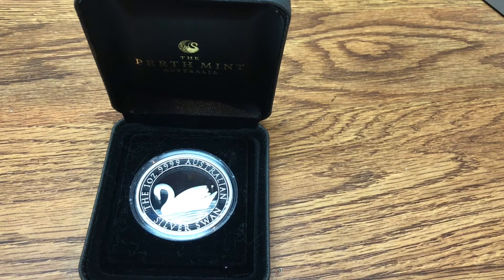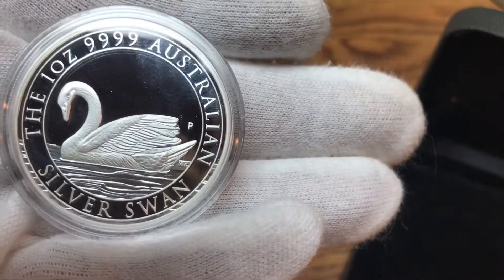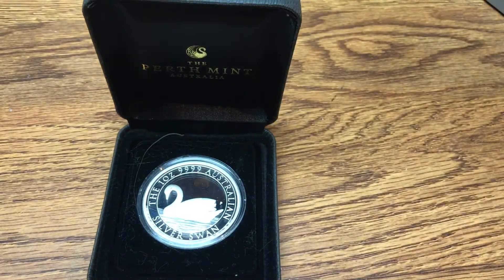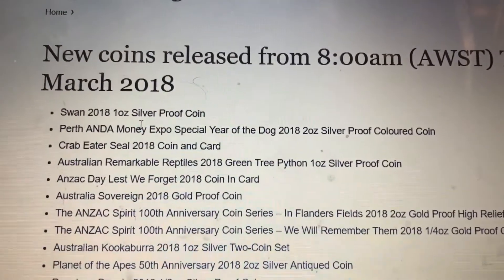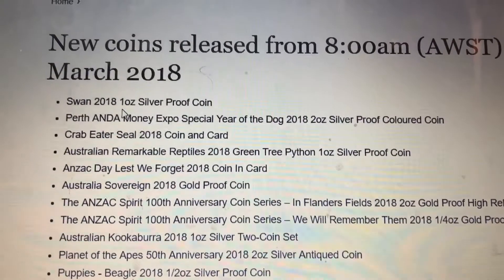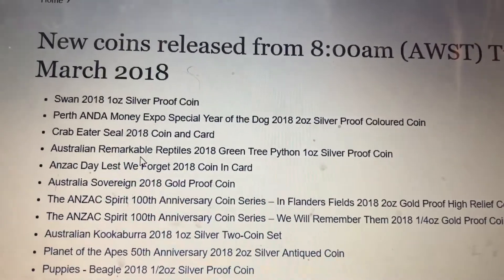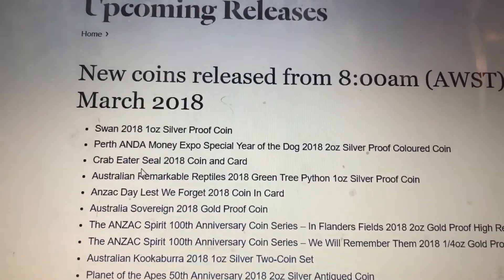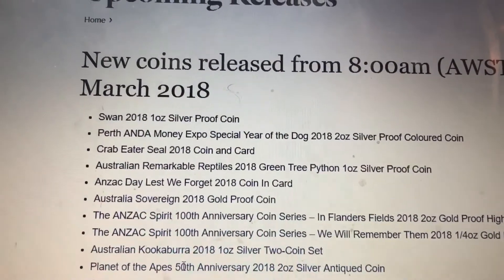2018 Perth mint Silver proof swan Release